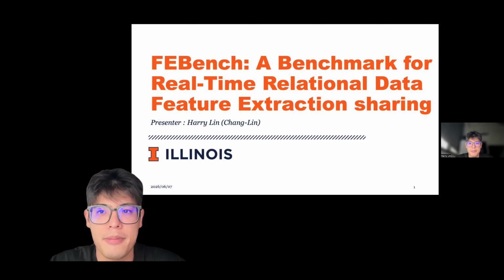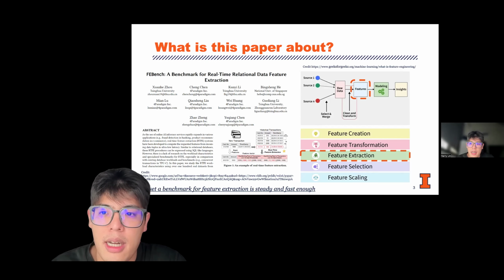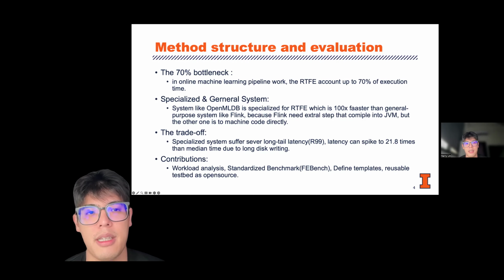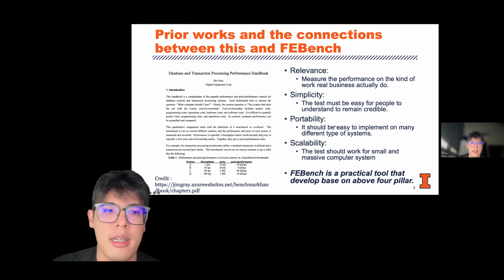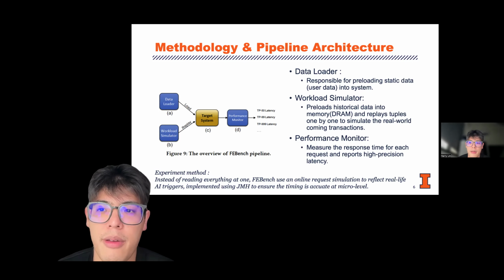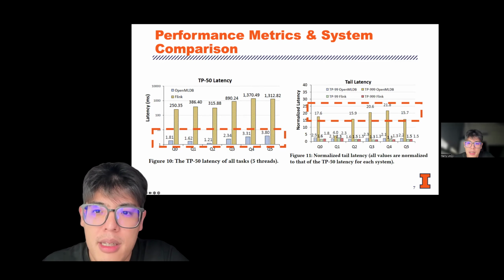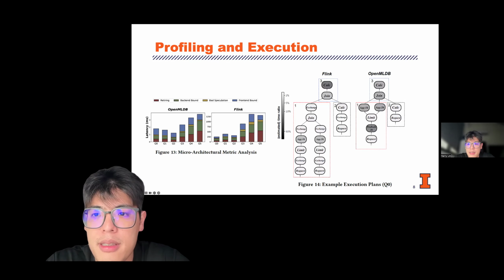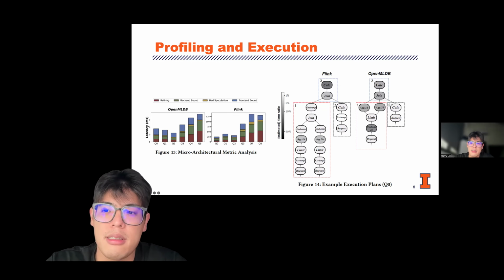CS411 PT2- Part1